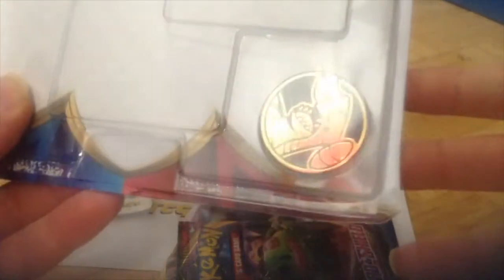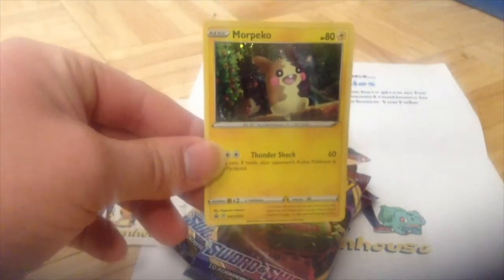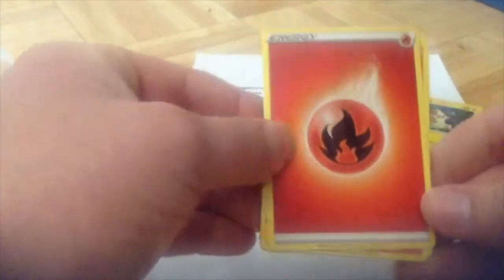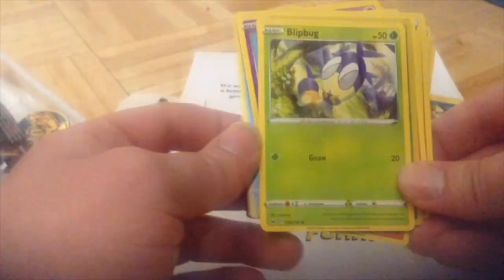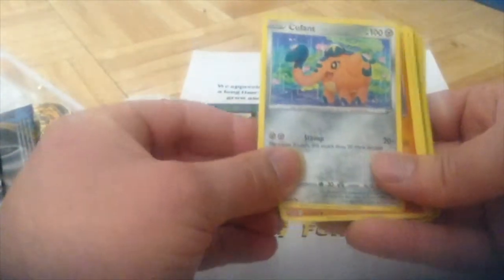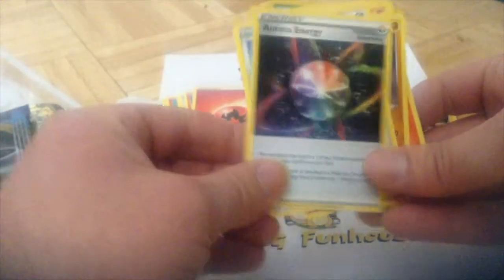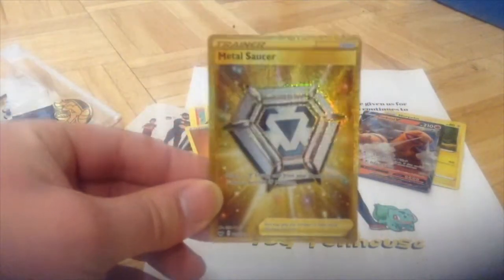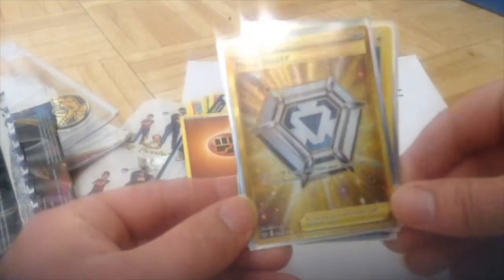Pokemon: Sword & Shield 3pk Opening from TCG Funhouse's Giveaway